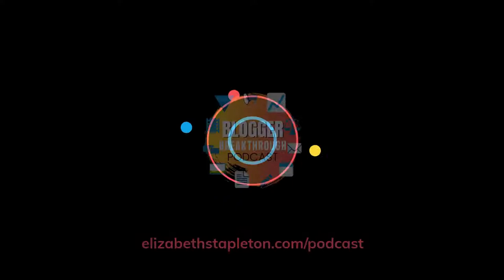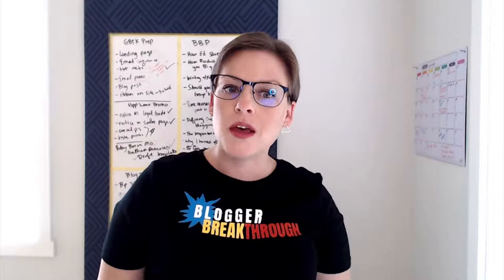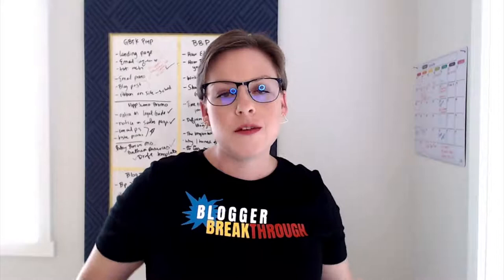BBP 016: Grayson Bell Explains Common Wordpress Mistakes (and how to avoid them)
Hey Boss, welcome to the Blogger Breakthrough Podcast, I’m your host, Liz Stapleton from ElizabethStapleton.com and founder of the Blogger Breakthrough Summit.

Remember if you want to make sure you’re the first to hear about registration opening for the 2021 summit - be sure to join the Summit’s newsletter,

Today, I’m sharing another snippet from one of our 2020 summit sessions. It was one of the most popular sessions of the entire summit.

Today I’m sharing a bit of wordpress knowledge from  Wordpress guru Grayson Bell, let’s dive in…